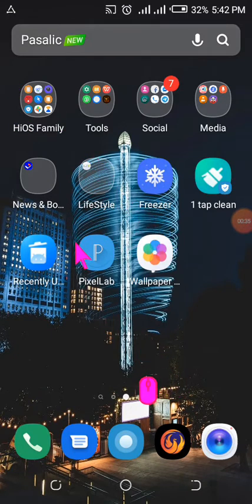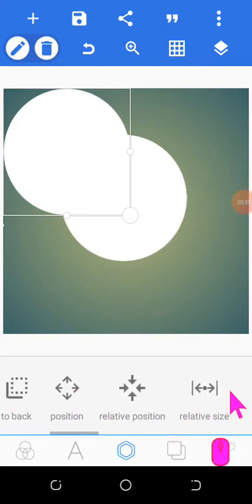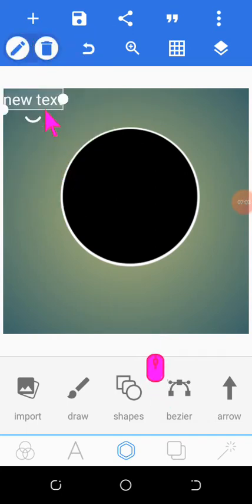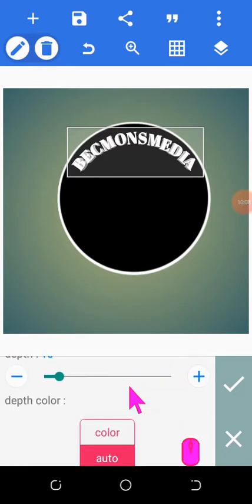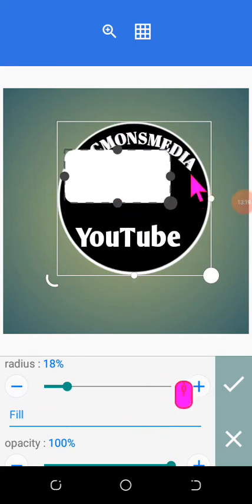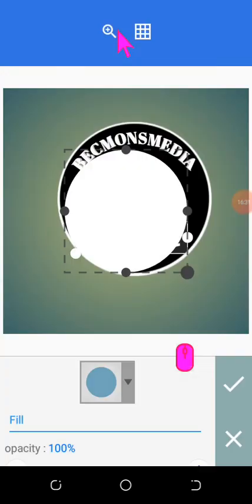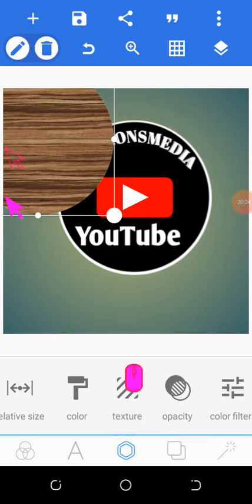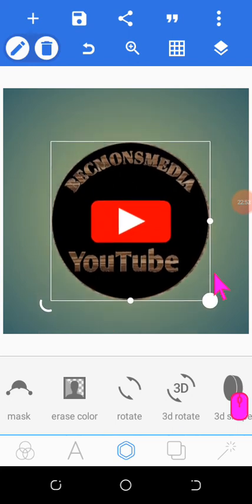Best 3D Logo design tutorial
3D Logo design training with smartphone.